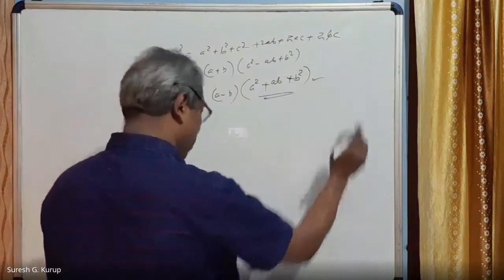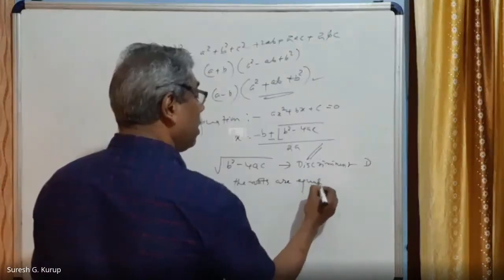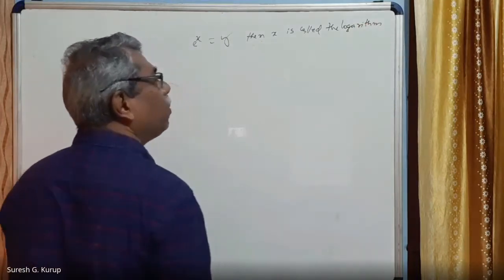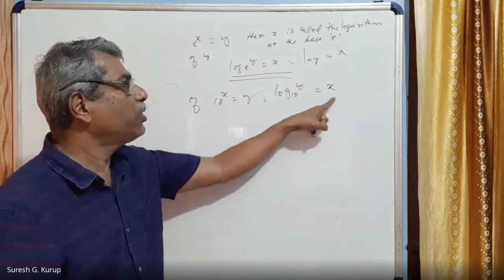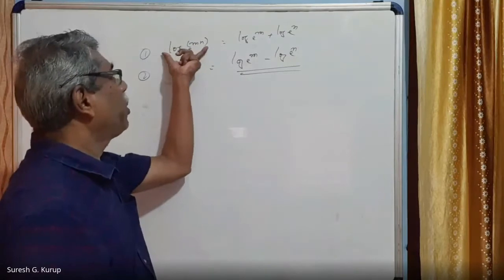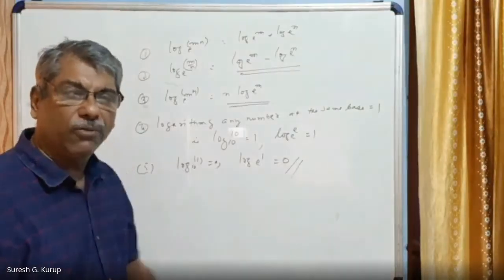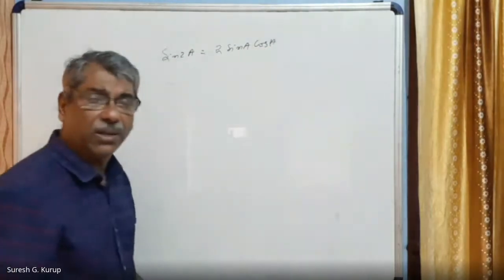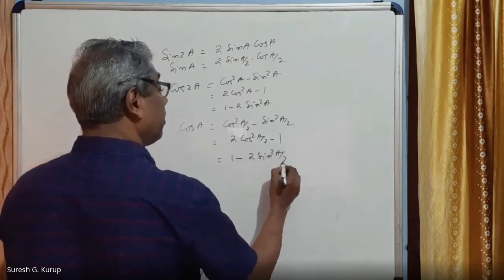Lecture 11 part 2